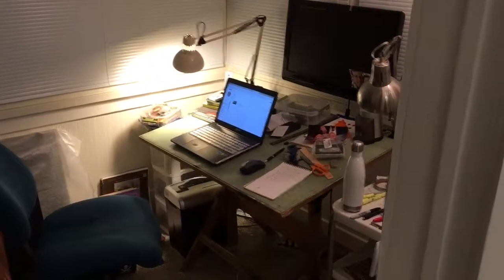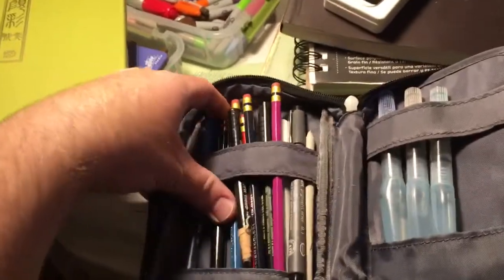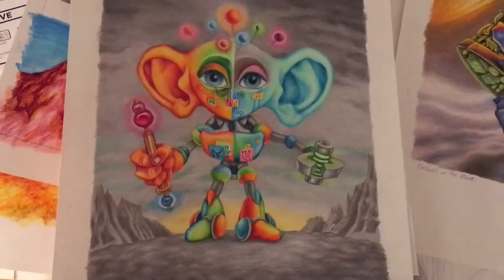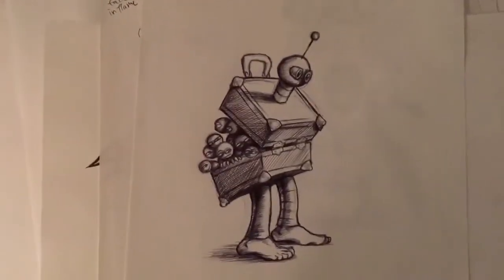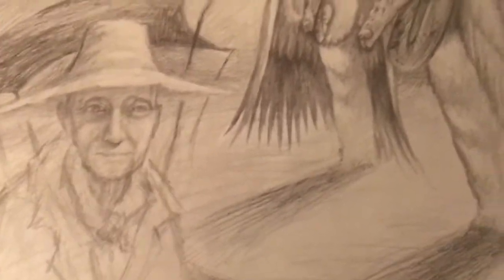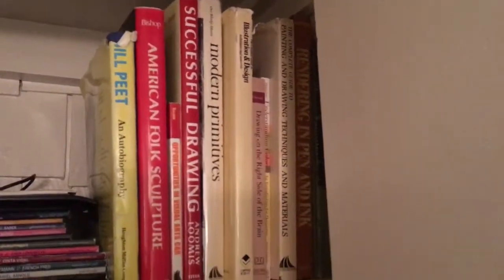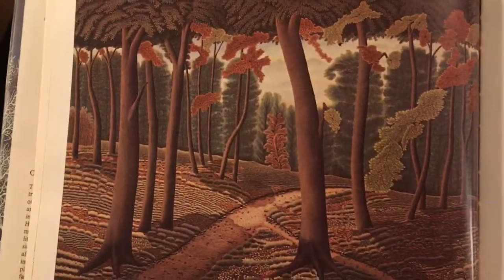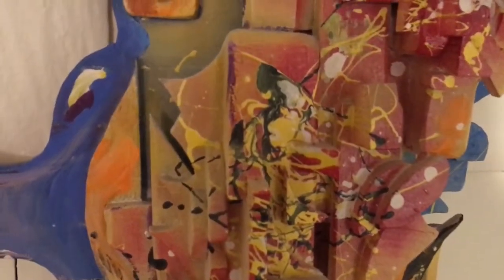Artist Studio Tour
I give you a tour of my small studio and also talk about my process, some of the mediums I use, and some artists that influence me.  I also show some artwork that I have done in the past.

At 2:31 My running medal was from the Orange County Half Marathon not the Ocean Beach Half Marathon. Ha!

At 24:30 Grandma Moses is the artist name I am trying to remember.  Mother Jones is a political magazine.